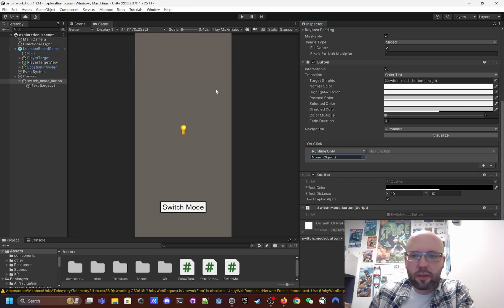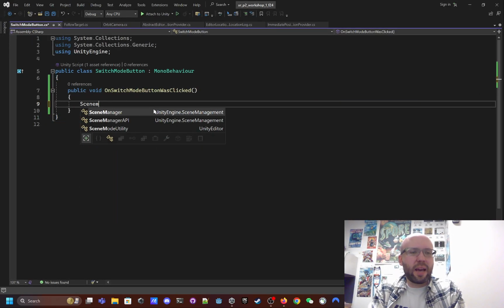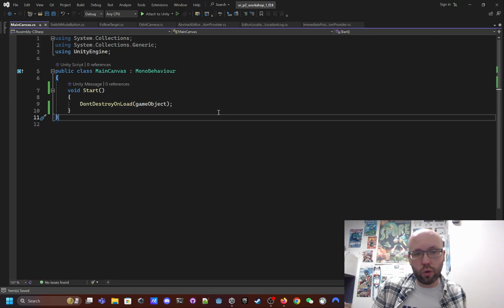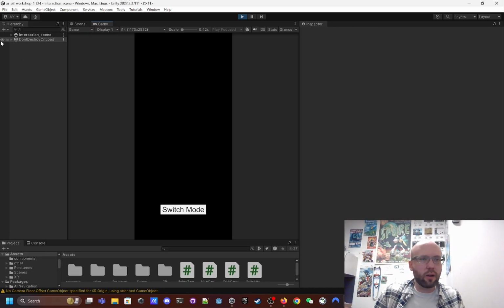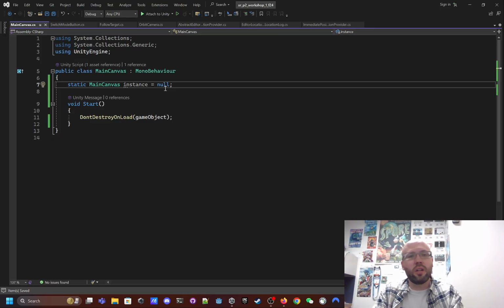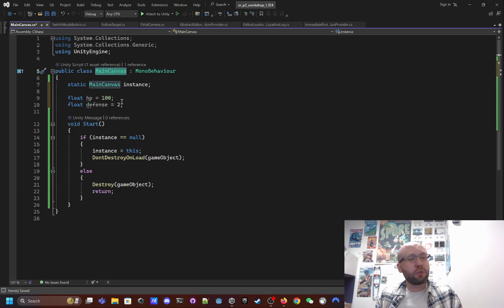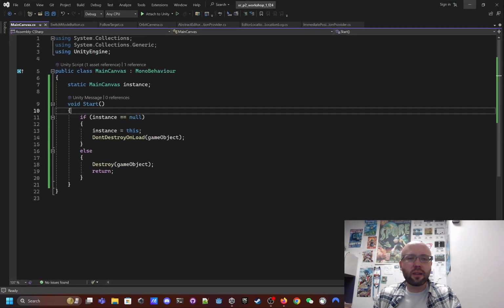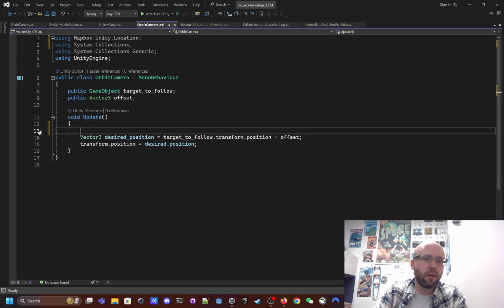EECS 440 F24 Lecture 10 pt. 5